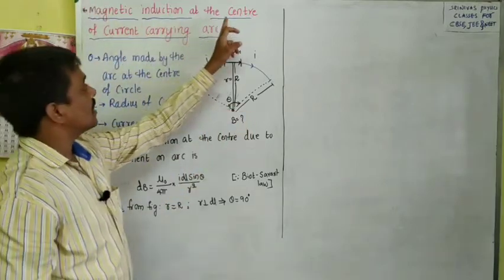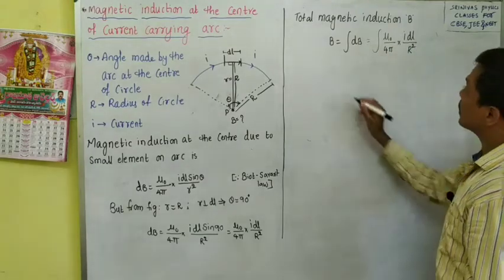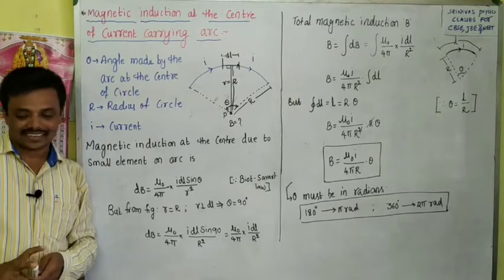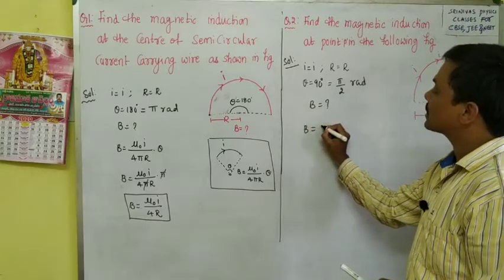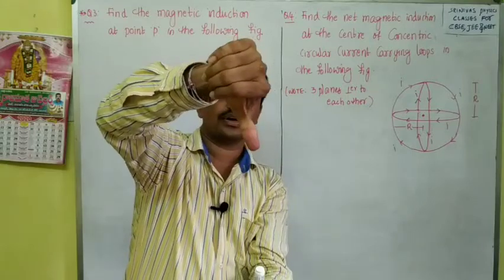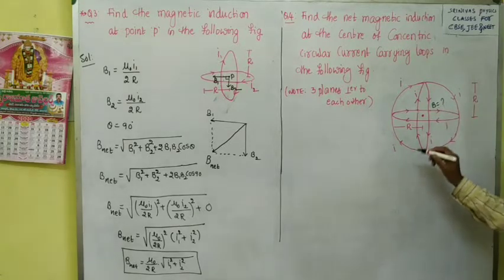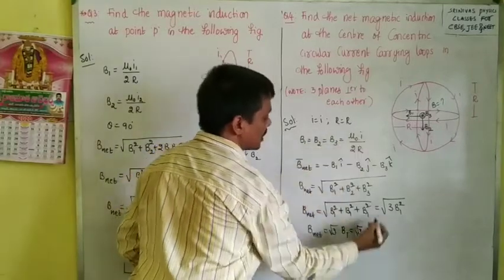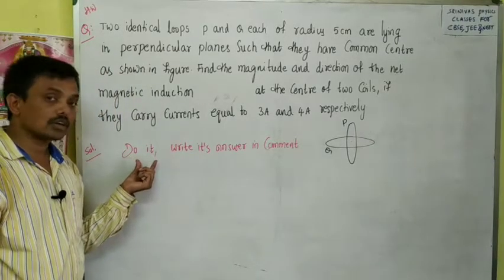moving charges and magnetism class12 //applications of biot savart law and problems part 4.4